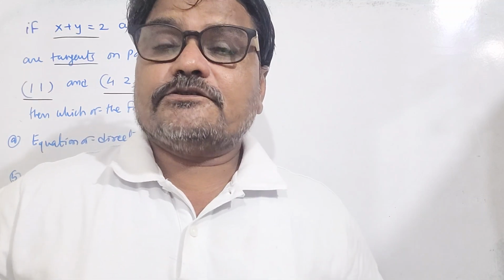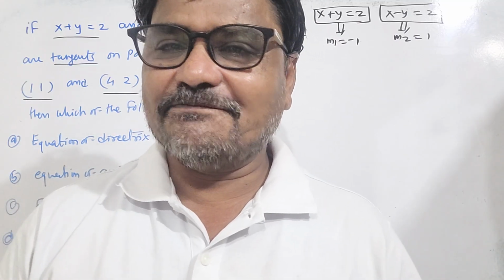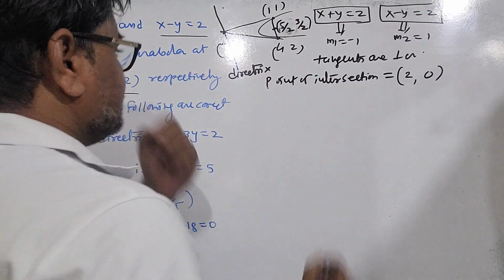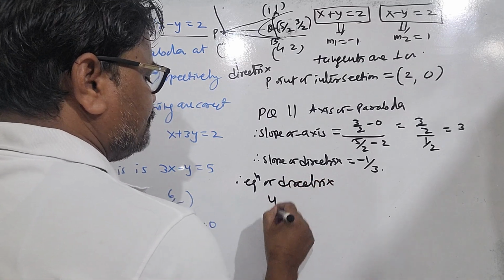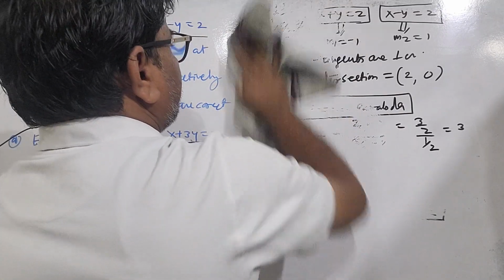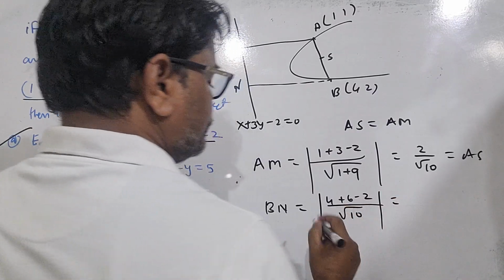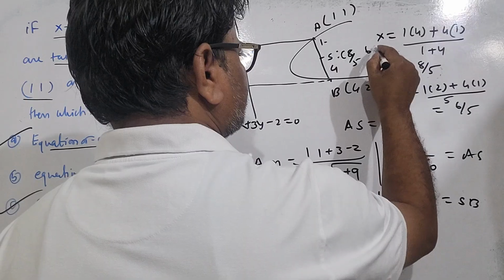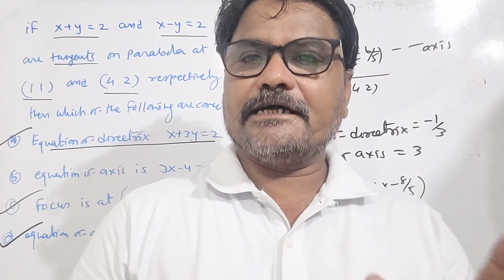For Jee advance 2026 - parabola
parabola - property based advance level question